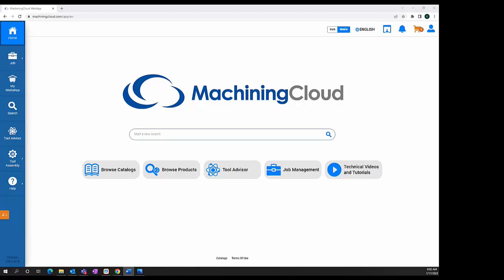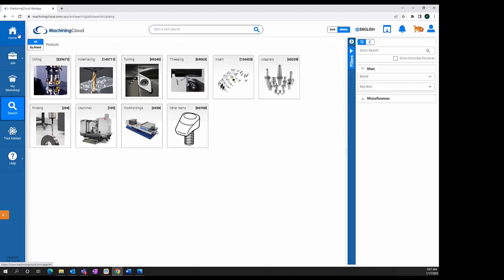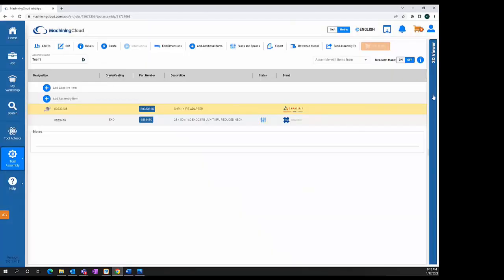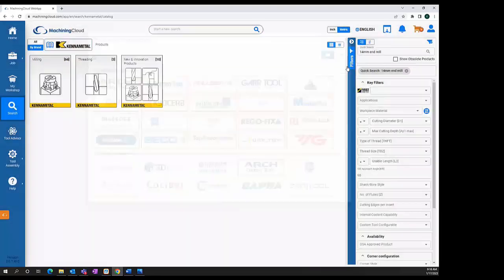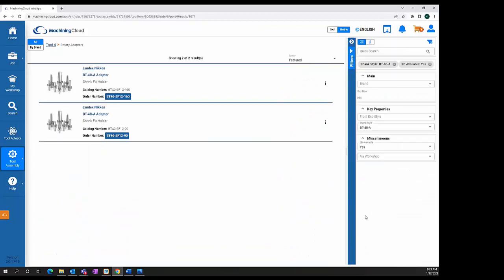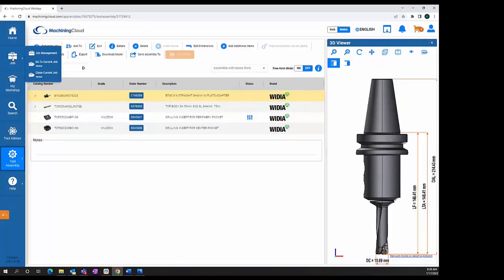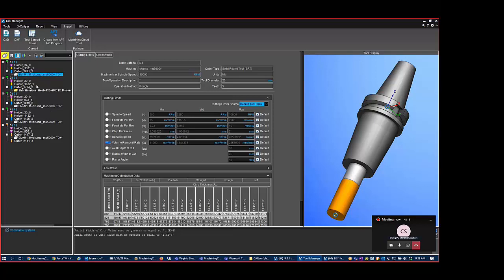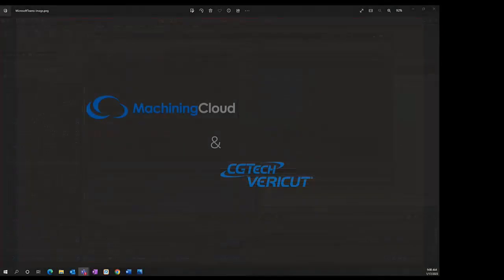Webinar - MachiningCloud & Vericut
Webinar from January 17 2023.
Essential features from MachiningCloud are highlighted along with the export and use of the data in CGTech Vericut.